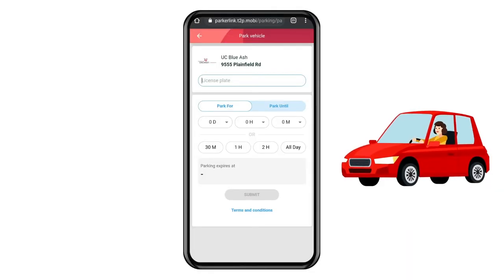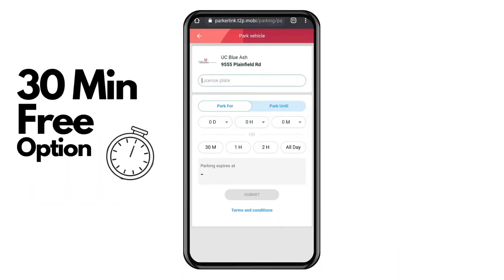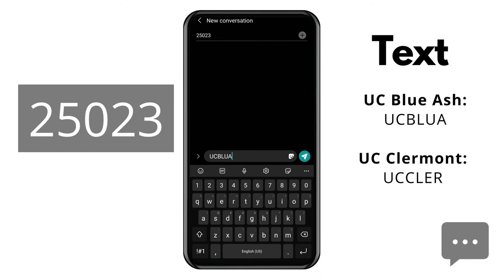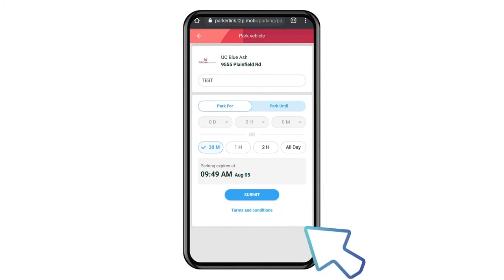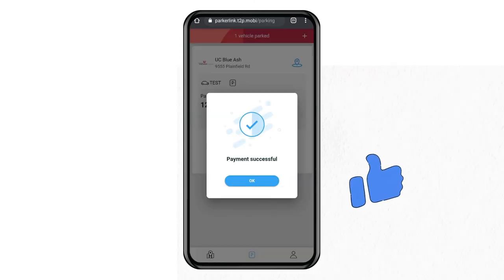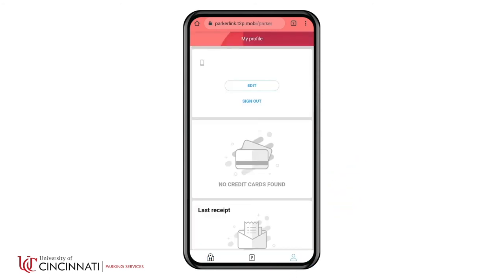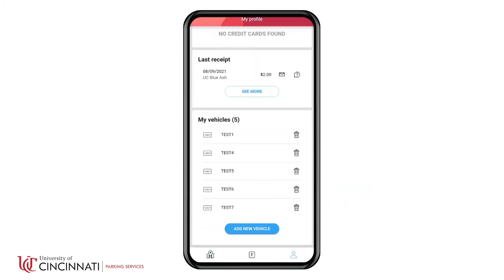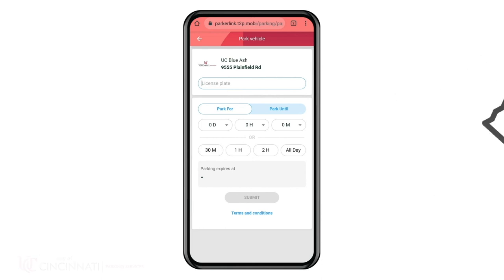How to Use Mobile Pay for Parking at UC Blue Ash & UC Clermont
Parking becomes simpler than ever when you use our mobile pay option. Send a simple text for your campus to a 5-digit number and follow the instructions to pay quickly by phone.
You will text a code for the campus at which you are parking. UCBLA for Blue Ash or UCCLER for Clermont to link to the mobile pay link.